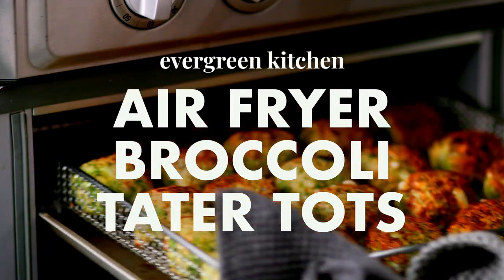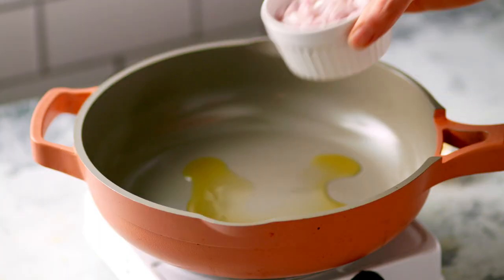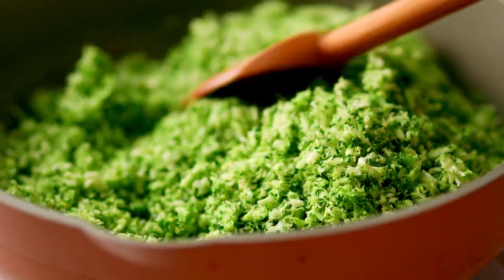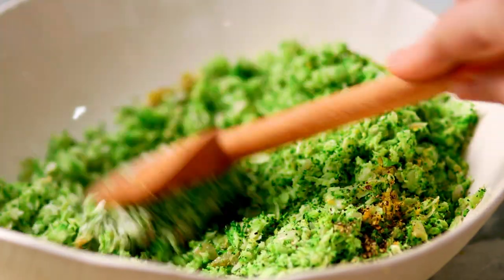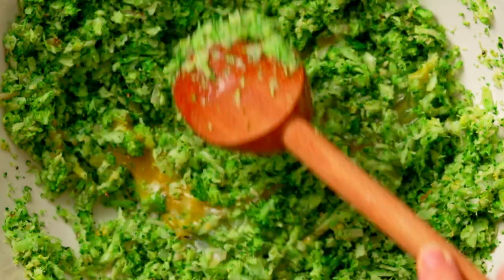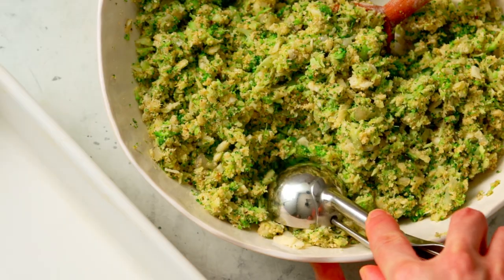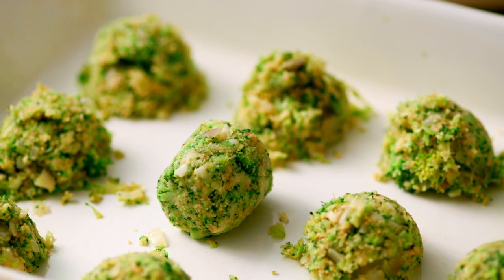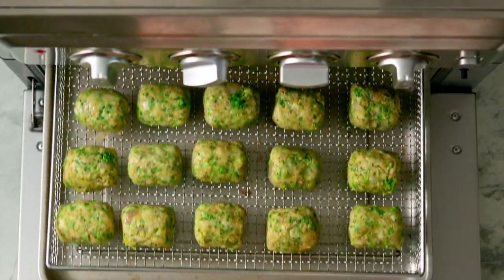Air Fryer Broccoli Tater Tots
These delicious Broccoli Tater Tots are made with cheddar cheese. The air fryer makes these broccoli tots crisp and golden with minimal oil. Serve with sauce for dipping and watch them disappear fast! Freezer friendly. Oven method also provided. (Gluten free option).